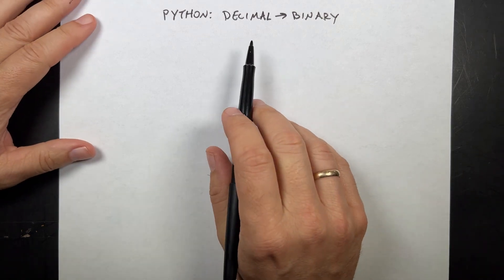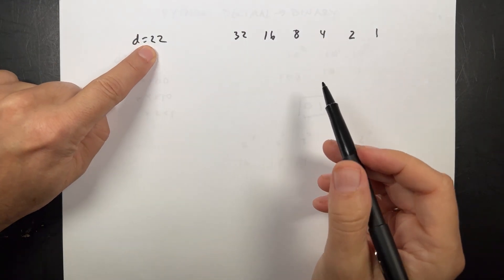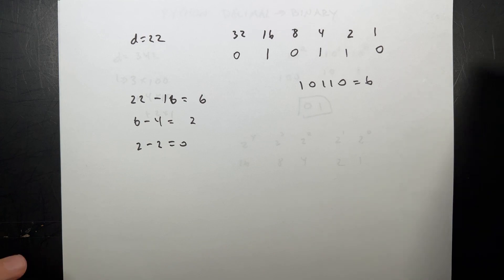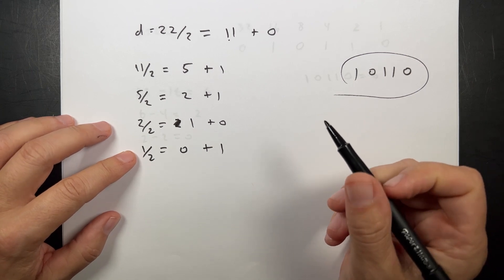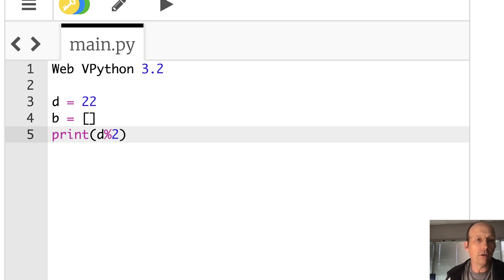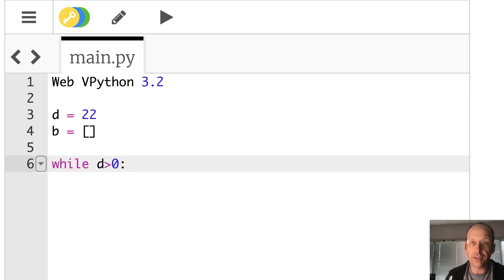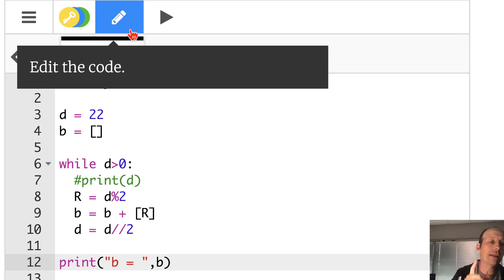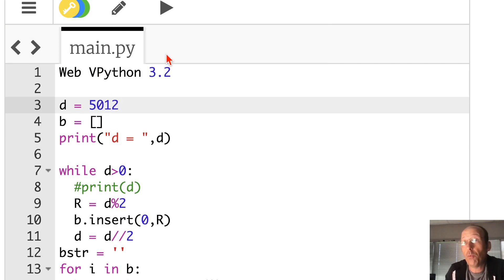Convert Decimal to Binary in Python (from scratch)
Here's how to convert a decimal number to a binary number using successive division.